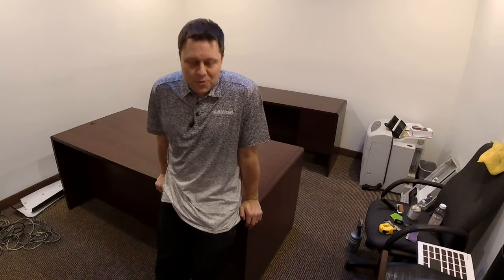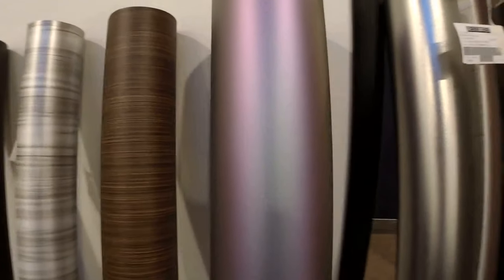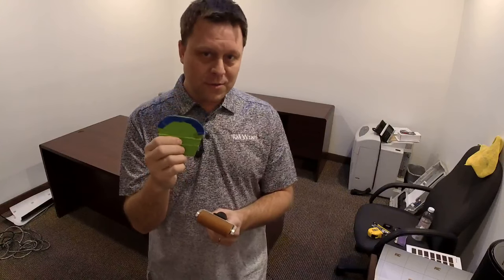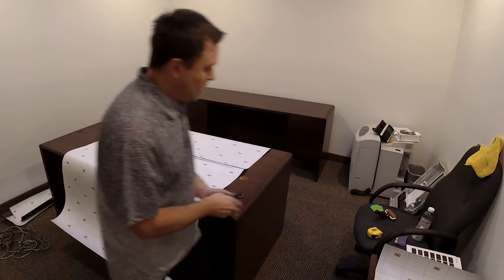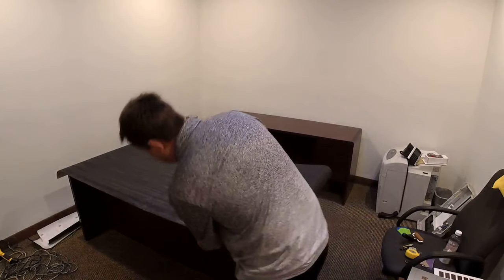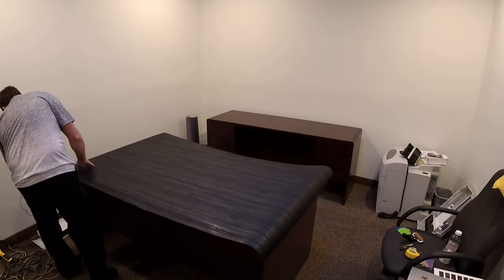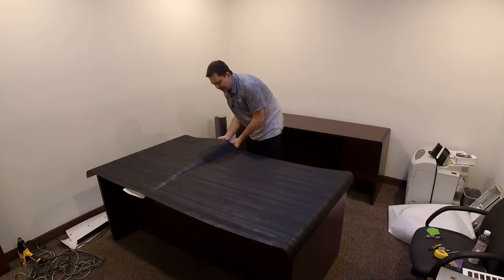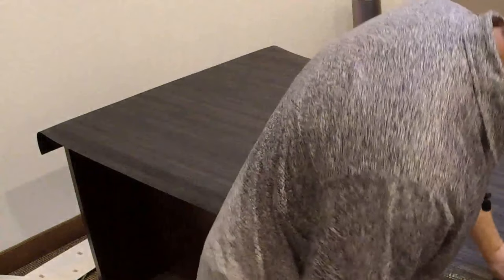How to wrap a desk using the 3M Di-Noc Architectural Film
This video is about how to wrap a desk using the architectural films.

DI-NOC FW 1757 Fine Wood 3M™ Vinyl Rm wraps

Rm wraps Architectural Films squeegees - made specifically for installing these films

Chapters:
0:00 Welcome
01:54 Tools to use
04:31 installing the top
09:39 Cutting edges
11:05 other corner edge
24:11 Wrapping doors